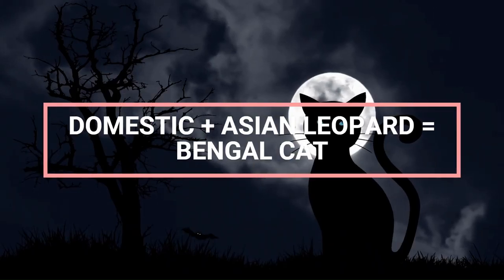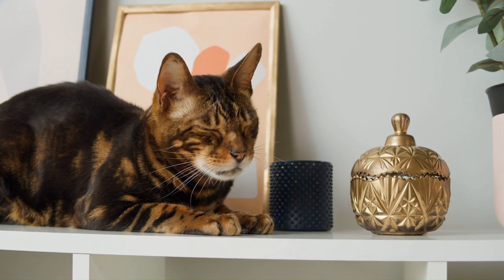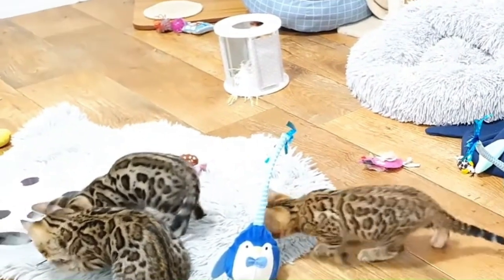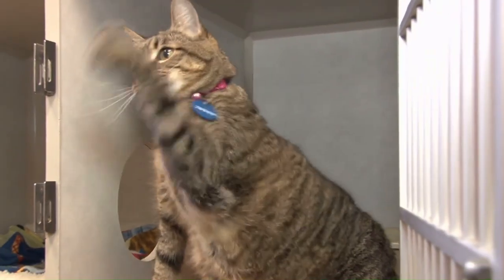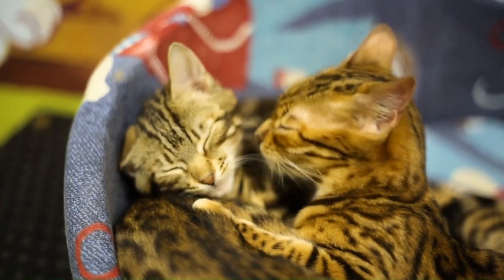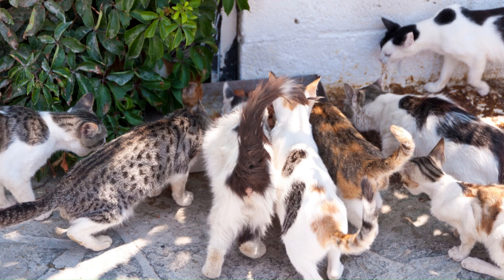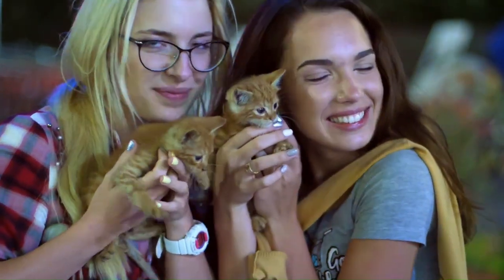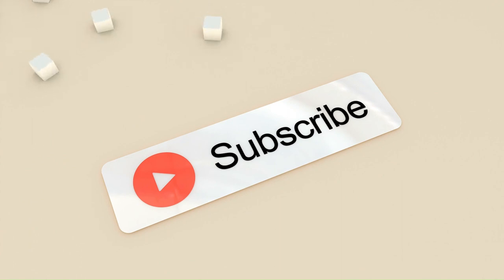The Fascinating World of Hybrid Cat Breeds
Join me as we dive into the fascinating world of hybrid cat breeds! From cross-breeding to unique characteristics, we'll explore some of the most interesting and rare hybrid cats out there.
Discover the fascinating world of hybrid cat breeds! From Bengal cats to Savannah cats, learn all about these unique cross breeds and their unique traits and characteristics.

Discover the unique and fascinating world of hybrid cat breeds in this video! From Bengal cats to Savannah cats, we'll explore the most popular hybrid cross breeds and some interesting cat facts. Whether you're a cat lover or just curious about these beautiful creatures, this video is for you!

In this captivating video, The Fascinating World of Hybrid Cat Breeds: we delve into the enchanting world of hybrid cat breeds, providing you with an in-depth guide that's jam-packed with enlightening information. Discover the perfect blend of unique feline characteristics and explore the diversity of these extraordinary felines. Get ready to be mesmerized by their intriguing origin stories, stunning appearances, and delightful personalities. With the aim of assisting potential cat owners, in this video, The Fascinating World of Hybrid Cat Breeds: we decipher the mysteries surrounding hybrid cat breeds, shedding light on their specific care requirements, temperament, and exercise needs. Gain valuable insights into their dietary preferences, grooming routines, and overall health considerations. Our expert tips and advice will equip you to make informed decisions about welcoming a hybrid cat breed into your life.Immerse yourself in a visual journey as we showcase various popular hybrid breeds, including Bengal Cats, Savannah Cats, Chausie Cats, and more. Delve into their ancestral backgrounds, understanding how these amazing hybrids were meticulously developed to combine the best traits of wild and domestic cats.Whether you're a seasoned cat enthusiast or simply seeking knowledge about these captivating creatures, in this video, The Fascinating World of Hybrid Cat Breeds : our comprehensive guide will leave you well-versed in the mesmerizing world of hybrid cat breeds. Join us on this exhilarating adventure and unlock the secrets behind these unique feline companions. Don't miss out on this opportunity to expand your understanding and appreciation for these awe-inspiring hybrid cats! If you found this video informative and enjoyable, be sure to like, subscribe, and hit the notification bell to stay updated with our upcoming content.